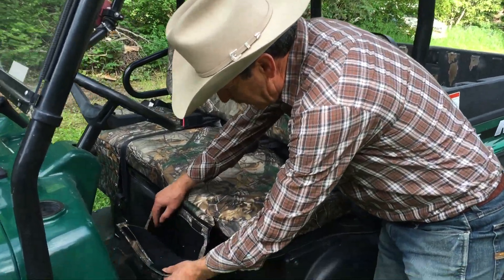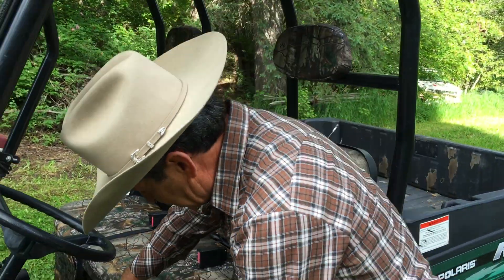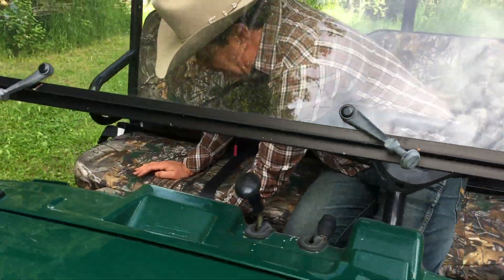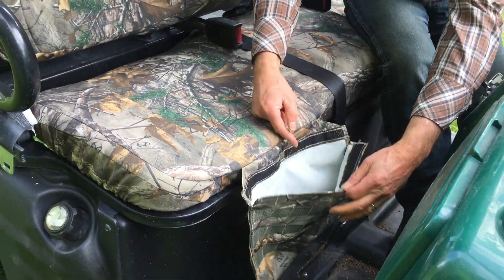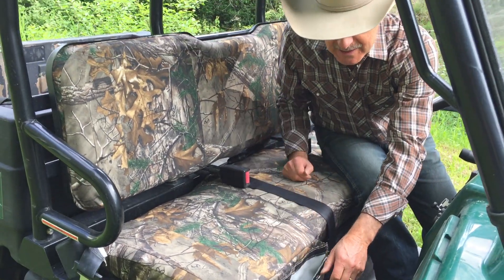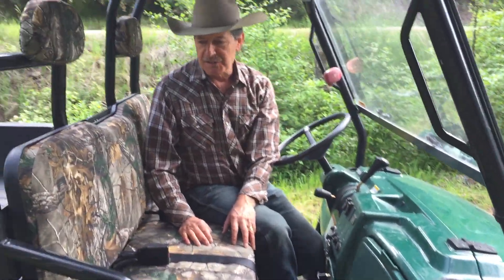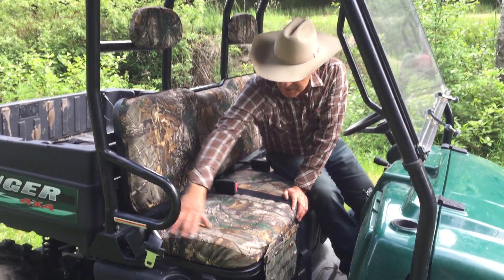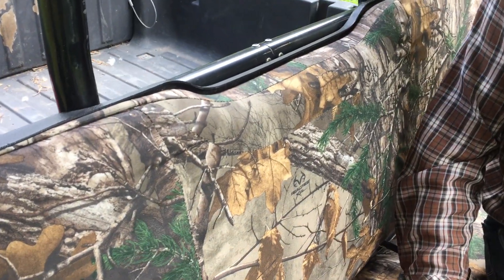UTV Seat Covers- 2002 Polaris Ranger 500 Seat Covers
We are a family-owned and operated custom seat cover business that specializes in custom, rugged, tactical and camo seat covers for hunting, personal and construction use.

In 2008 we came up with the first ever Pistol Holster and Pistol Pocket on seat covers. With this and many other custom options such as our Tactical Package we have been perfecting them to help give our customers the most custom options available on the market today.

We have installed seat covers for many different vehicles in the last 3 decades. We specialize in pick-up trucks but we can do almost any vehicle.

At our current location, in the past seven years, we have installed more than 1,500 sets of seat covers.